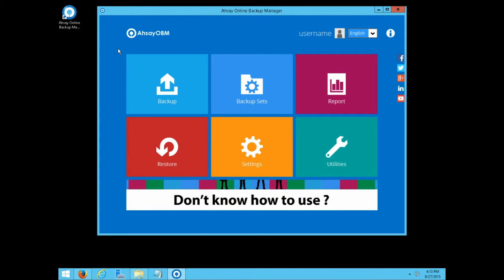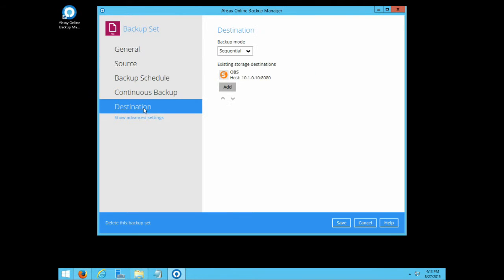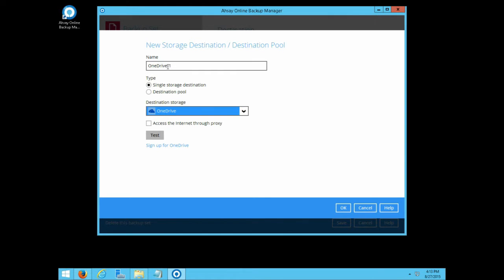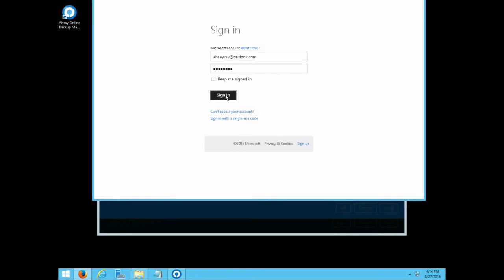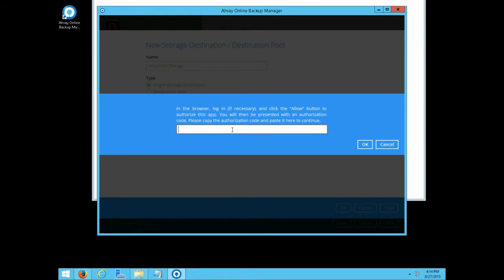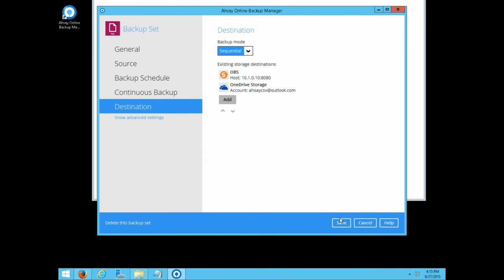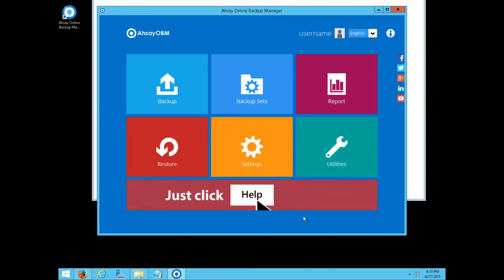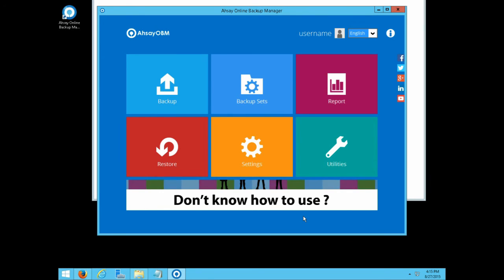How to backup data to Microsoft OneDrive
This video shows you how to create a backup destination to Microsoft  OneDrive for your backup set in Ahsay version 7.